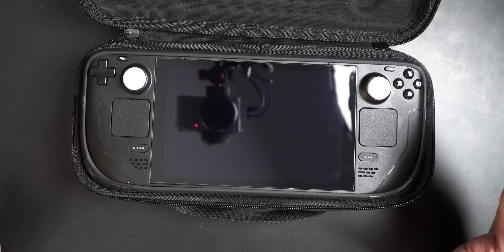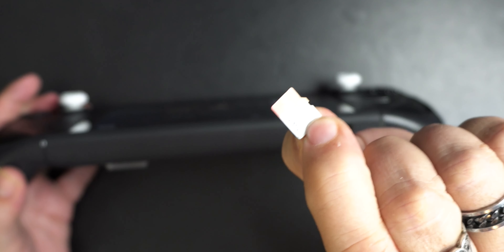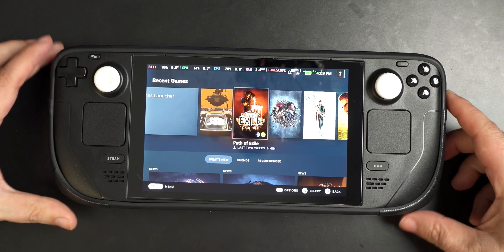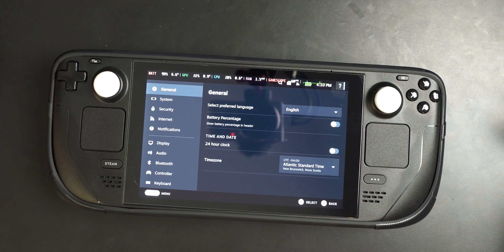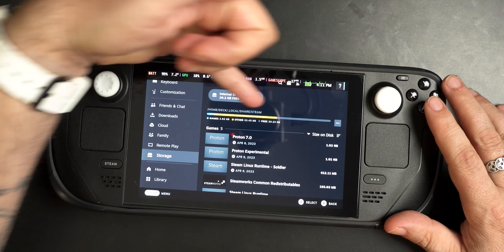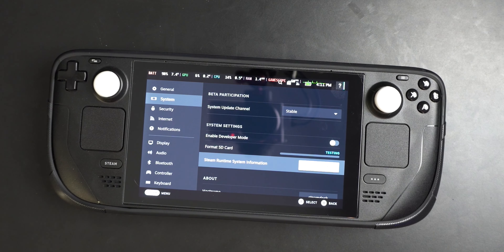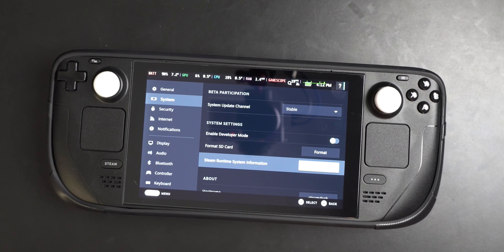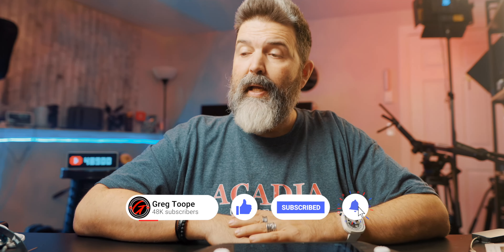How To Format Your Micro SD Card For Your Steam Deck. A Beginners Guide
Welcome to our beginner's guide on how to format your Micro SD card for your Steam Deck! In this tutorial, we'll walk you through the steps you need to take to format your Micro SD card so it's compatible with your new Steam Deck gaming console. We'll cover everything from choosing the right formatting option to making sure your card is properly installed and ready to use.

If you're new to gaming or just need a refresher on how to format a Micro SD card, this video is for you. Our easy-to-follow guide will help you get started with your Steam Deck and ensure that you have plenty of space for all your favorite games.

In this video, we'll cover:

The different types of Micro SD cards and which one is best for your Steam Deck
How to choose the right formatting option for your card
Step-by-step instructions for formatting your Micro SD card
Tips for making sure your card is properly installed and ready to use
Whether you're a seasoned gamer or just starting out, formatting your Micro SD card is an important step in getting the most out of your Steam Deck. So why wait? Watch our tutorial now and get started on your gaming journey today!

This is the card we currently use.
Amazon (US)
Amazon (Canada)